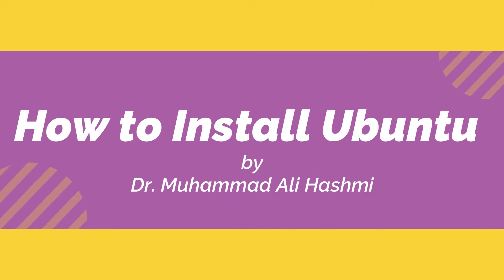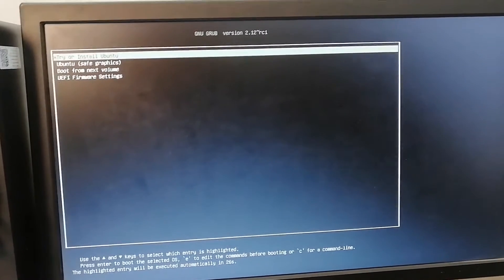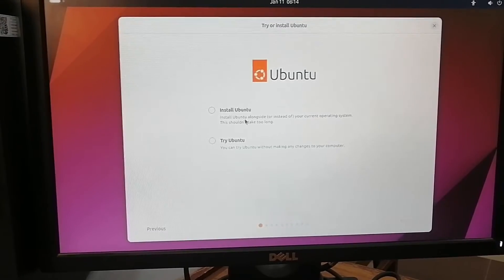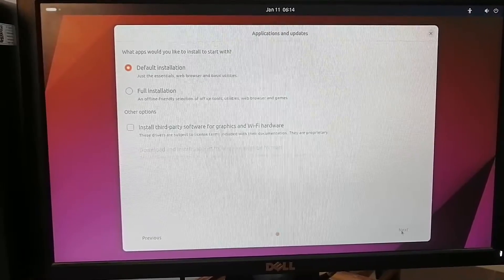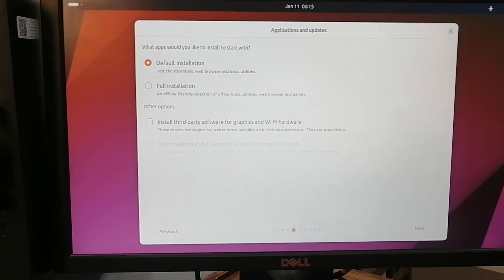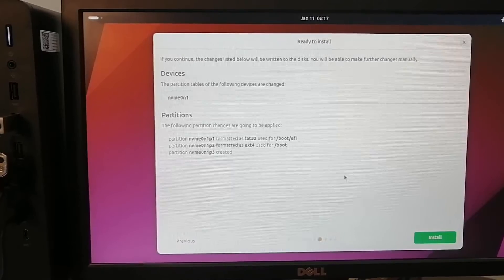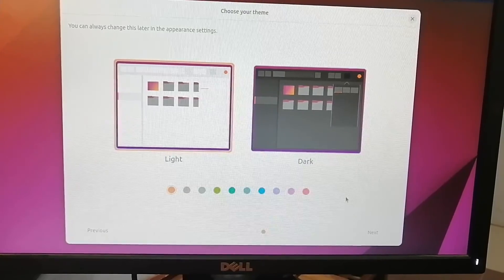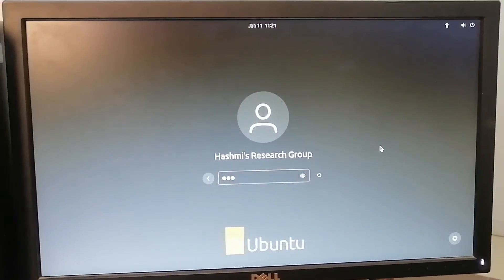How to Make a Cluster Computer | Part 01 - Installation of Ubuntu 23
This video is about installing Ubuntu (Linux) on a new computer.
In this playlist, I talk about how to set up a cluster computing system using Ubuntu (Linux) and also setting up a queuing system.